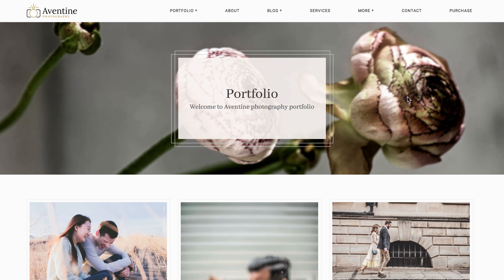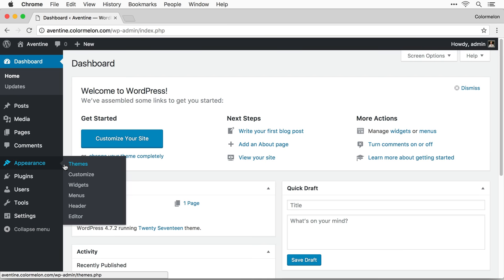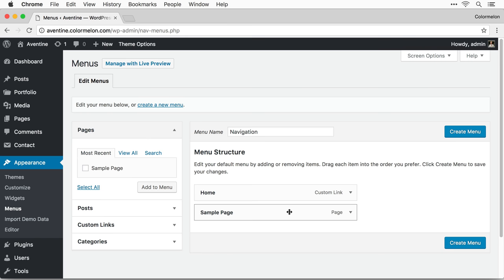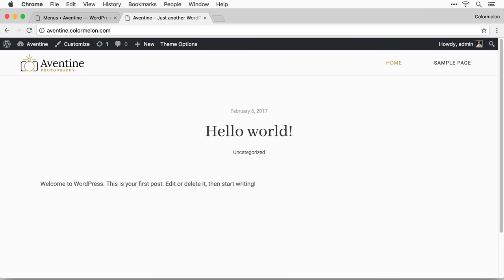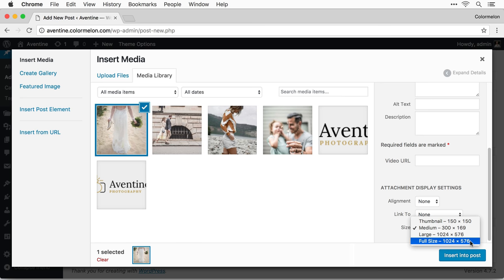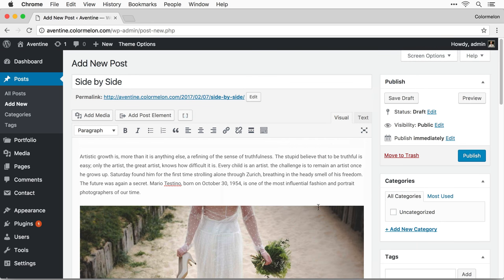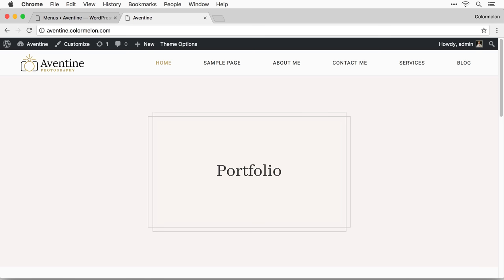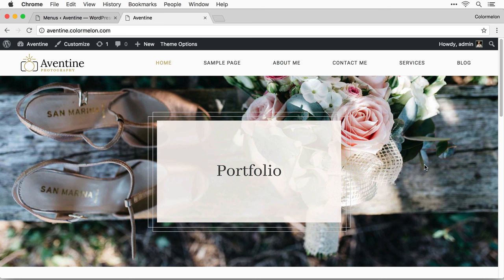How to create an online Photography Portfolio with WordPress from scratch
In this tutorial, I’ll show you how to build your own online photography portfolio website the easy way with WordPress and a premium theme called Aventine Portfolio in under a half an hour!

If you follow along, by the end of the video you’ll have a fully functional portfolio with a few most needed pages and content types.

If you want to jump to specific parts of the video, use the table of contents.

--- WordPress Basics
Install & Setup Theme - 01:30
Setup Menu - 02:43
Setup Logo - 03:49

--- Create Posts
Create Regular Post - 05:04
Create a post side by side images - 05:32
Create post with a masonry gallery - 07:42

--- Create Pages
About Me - 09:36
Contact Me - 10:10
Services - 13:26

--- Portfolio
Create Portfolio Albums - 16:45
Set Portfolio as the Home page - 18:22
Portfolio header background image - 20:53
Setup Call to Action Footer - 21:59